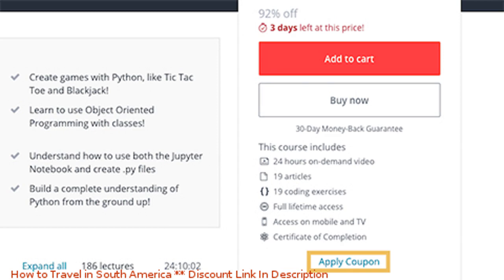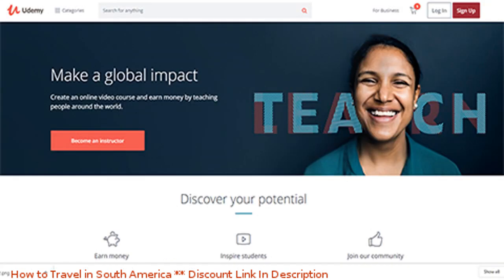How to Travel in South America coupon - udemy discount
How to Travel in South America discount

Price: $19.99

Learn How to Plan your Trip to South America